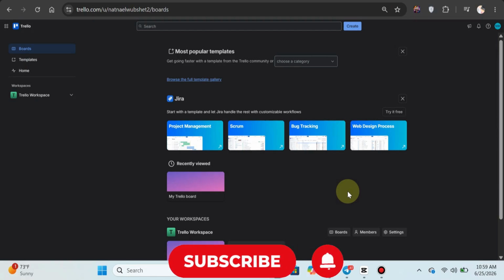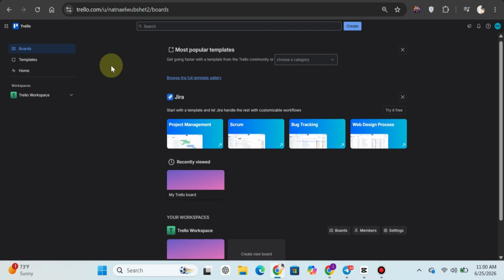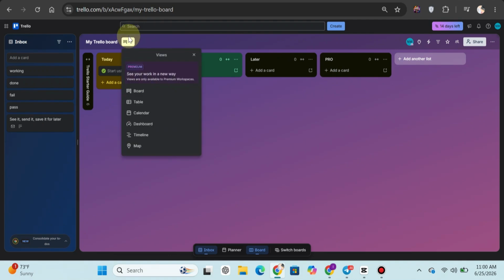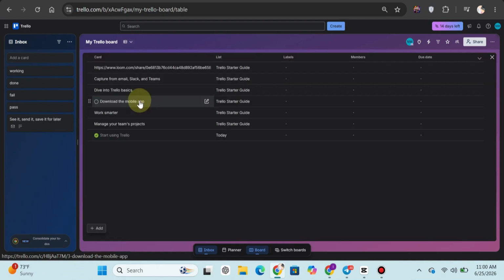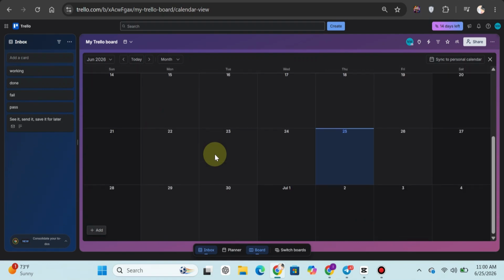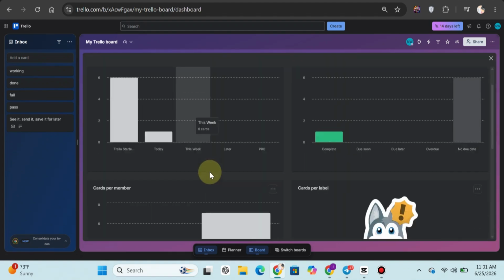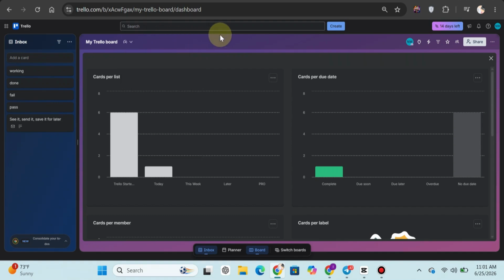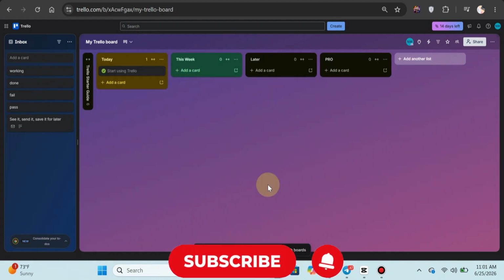How To Use Workspace Views In Trello